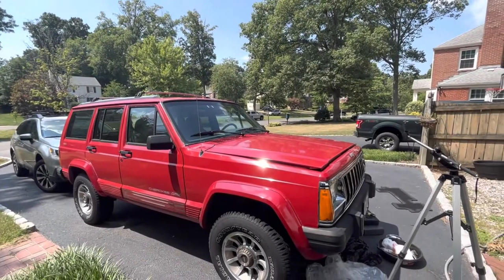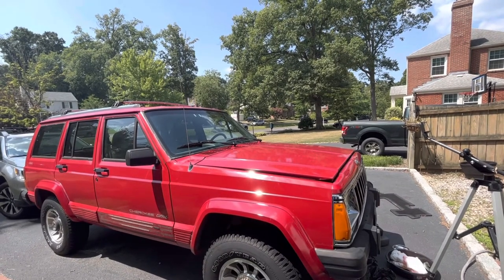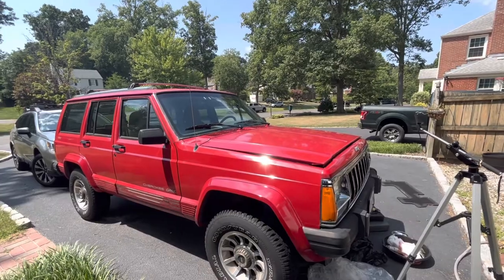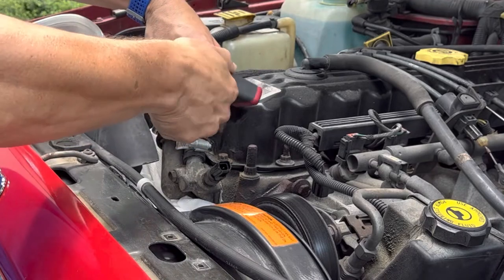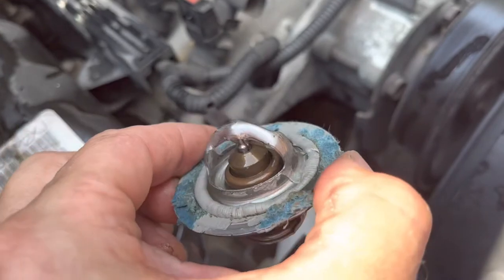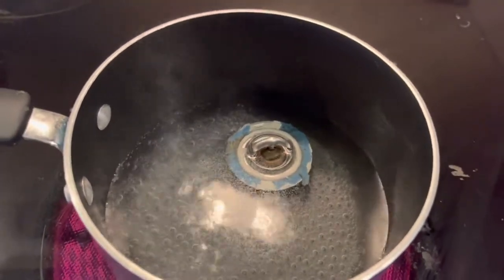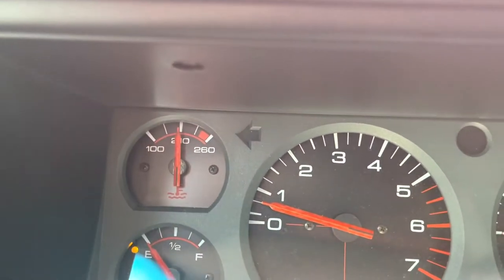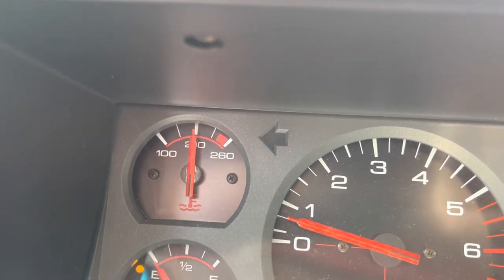1996 Jeep Cherokee XJ Thermostat Replacement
Replacing the thermostat in a 1996 Jeep Cherokee XJ